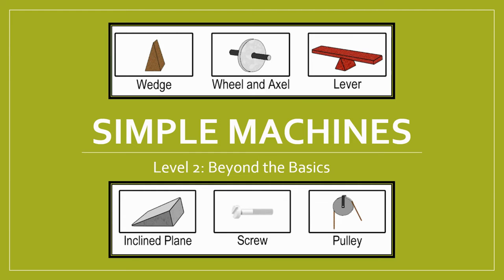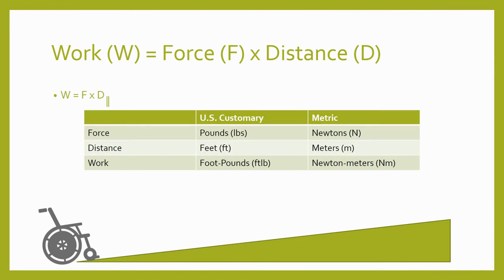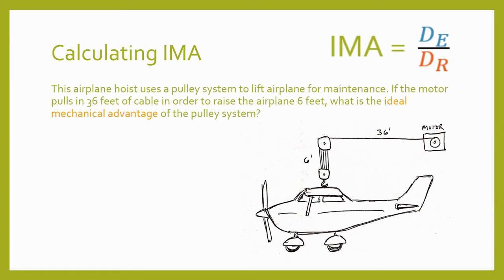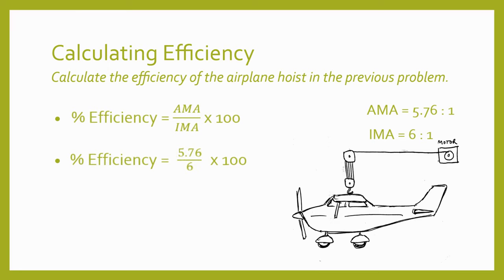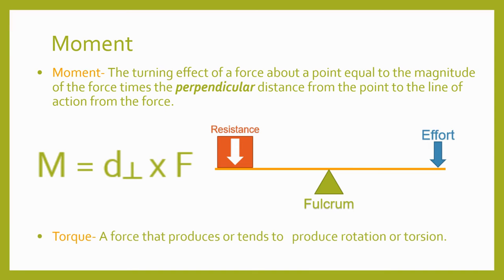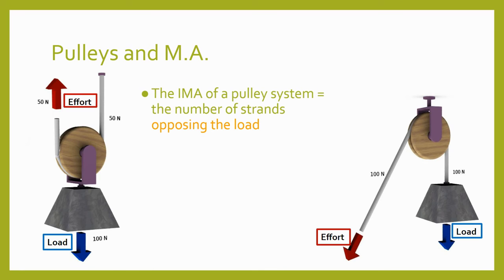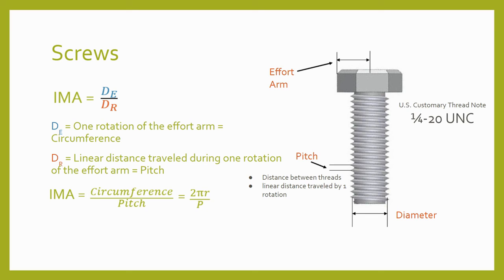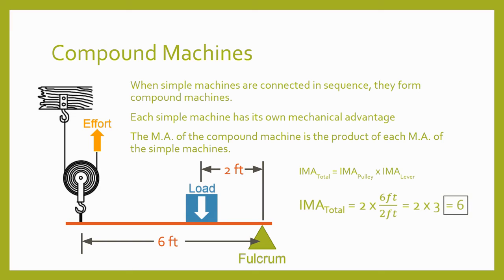Simple Machines: Level 2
This lesson will get a bit deeper into simple machines. We look at different ways to calculate mechanical advantage, and talk about efficiency, work, moments, and compound machines. Strap in!